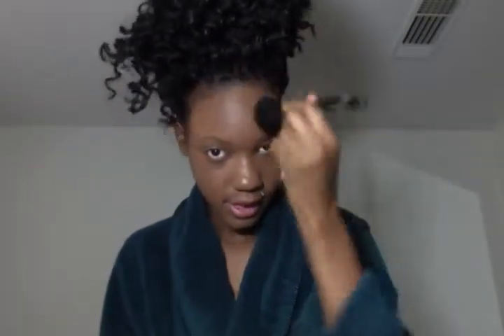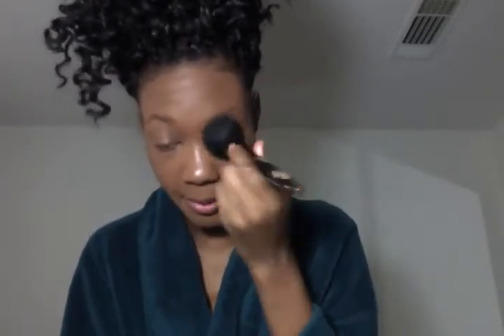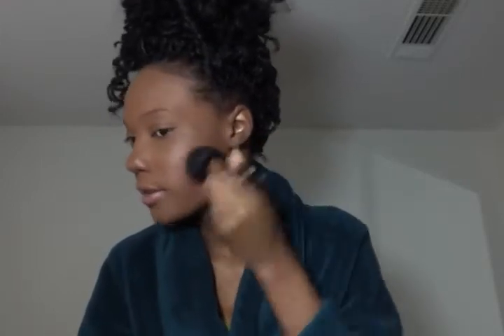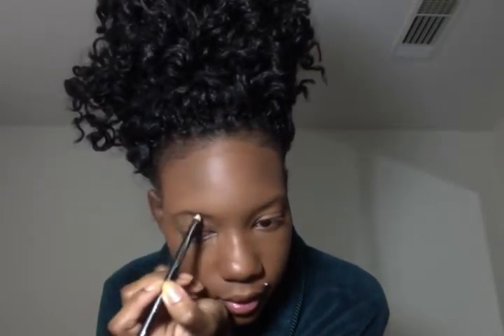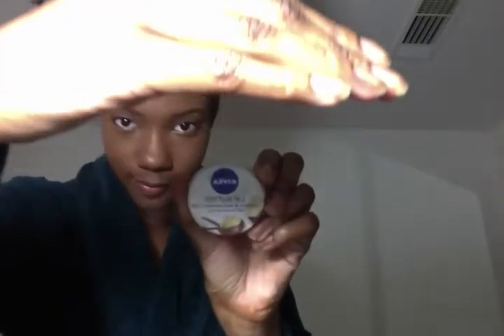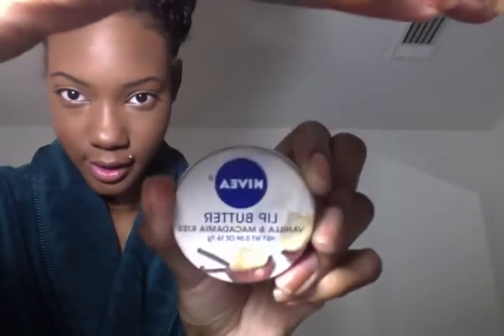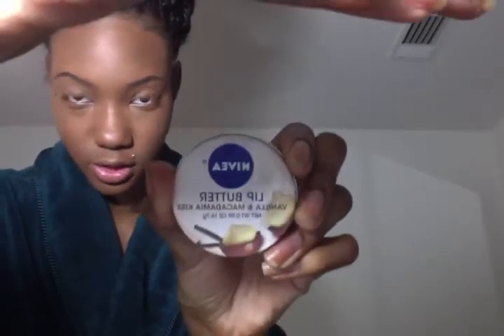Everyday Makeup Look #1 | Aerobic Walking Class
This is my Tuesday/Thursday Makeup look for when I have to work at the desk, & go to my Aerobic Walking class & band!
Literally just BB Cream, Powder, Eyebrows, & Lip Balm!
A very simple, fresh face, minimal product makeup look!